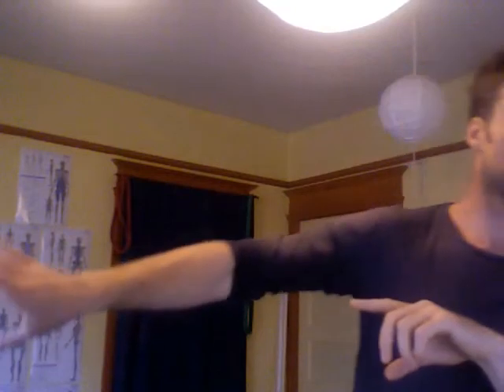Nerve Flossing for better neck and shoulder mobility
Today we look at nerve tissue, the home it lives in, and if and how it can come and go freely.